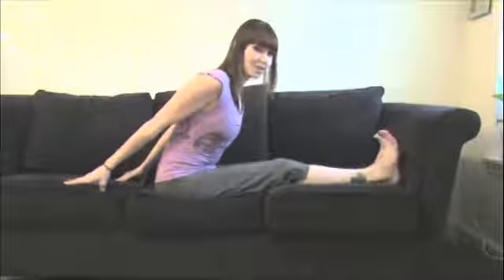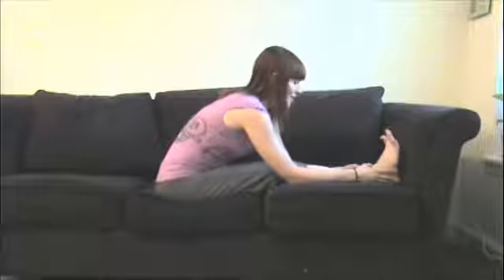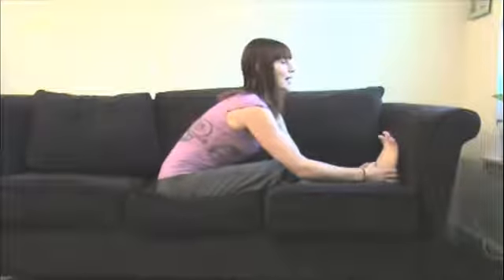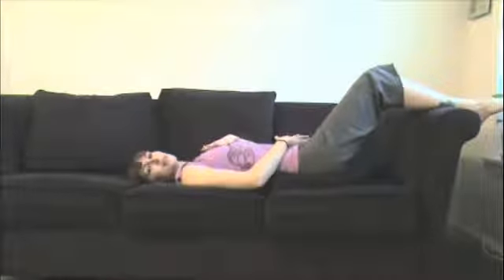Yoga Stretch - COUCH YOGA REFRESHER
Yoga Stretch -  MULTI-TASK AND DO YOGA USING YOUR COUCH! GAIN CORE STRENGTH, DETOX AND STRETCH USING YOUR TV TIME TO TRANSFORM YOUR BODY!